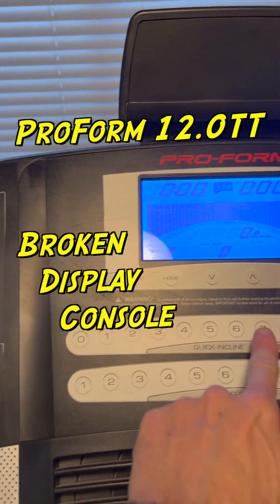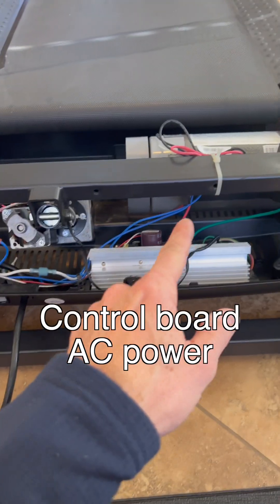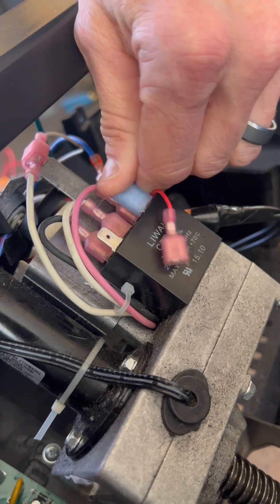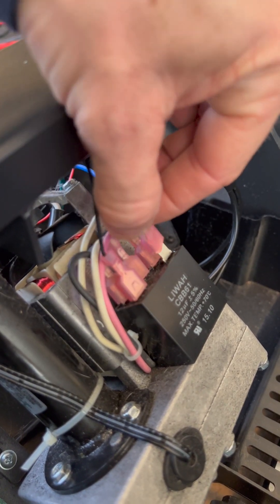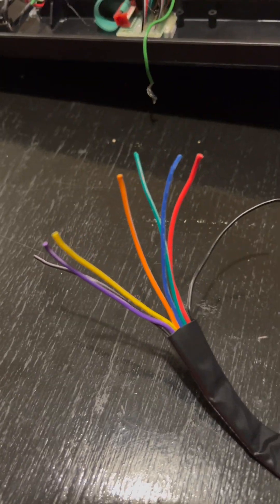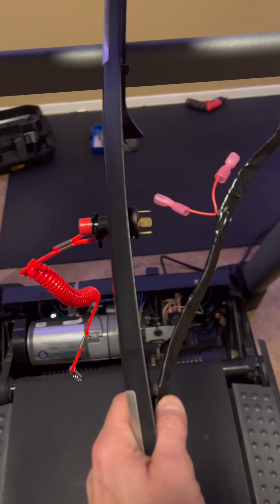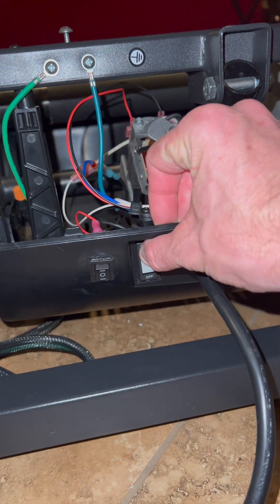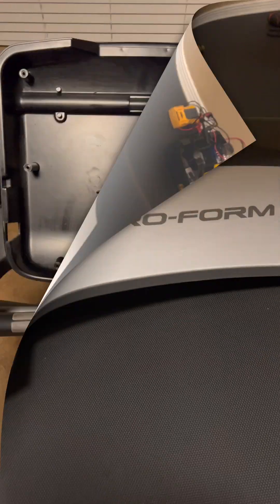ProForm Treadmill 12.0TT Fix Broken Display Console with PWM Frequency Meter Hack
The ProForm Treadmill 12.0TT has a broken display console. I fix it by adding a PWM Frequency Meter to control speed, and I also install a simple AC On-Off-On switch to adjust incline power for UP/Down. Genius! Less than $50 in parts.

And of course, I do it REALLY FAST! Enjoy!

-- Items Purchased --
PWM Frequency Meter
Safety Kill Switch
AC On-Off-On Switch

-- Items Used in Filming --
iPhone13, Macbook M1, Final Cut

"Funky Element"

-- Chapters --
Intro 00:00
Testing Power and Voltage 00:08
Splicing AC Power 00:36
Incline Power Wires 00:57
Incline Power Switch 01:53
Incline Test 02:18
Modify Display Console 02:24
Safety Switch 02:48
PWM Frequency Meter 03:09
Reinstall Display Console Housing 03:24
Speed Test 04:00